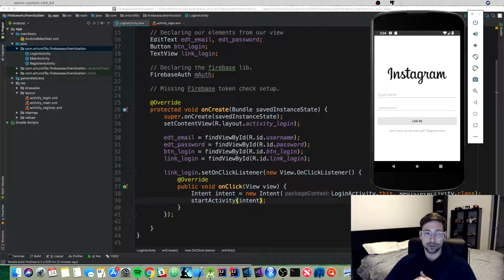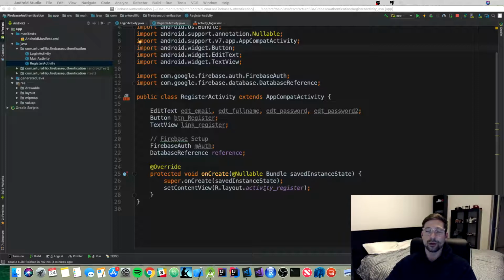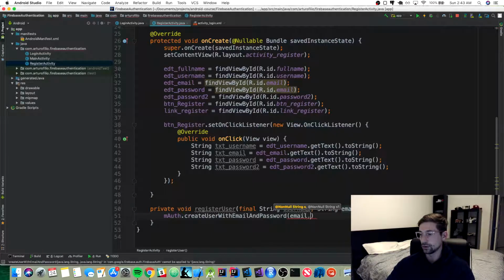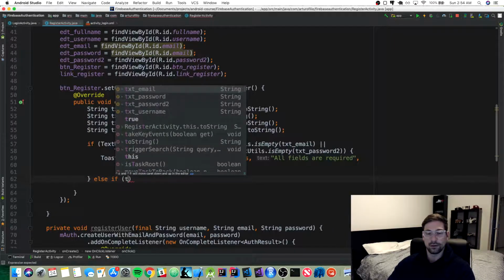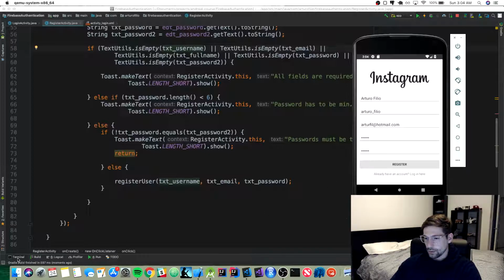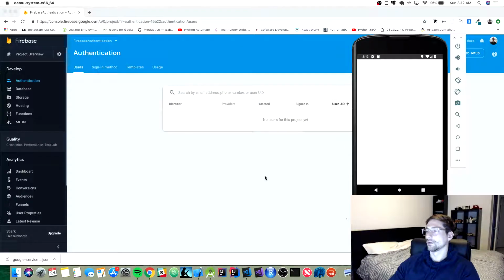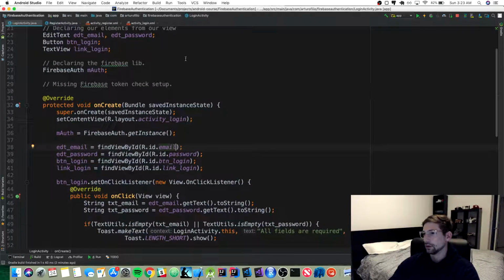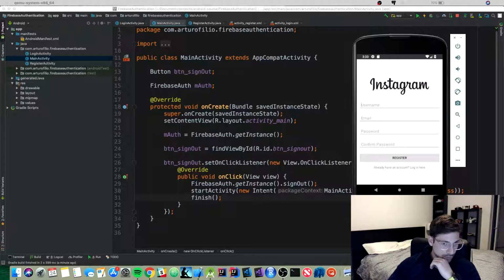Android Firebase Authentication - Login & Sign Up Part 2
am going to show how to set up an Authentication with Firebase and Android